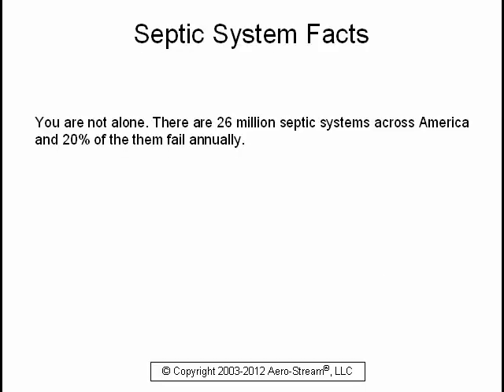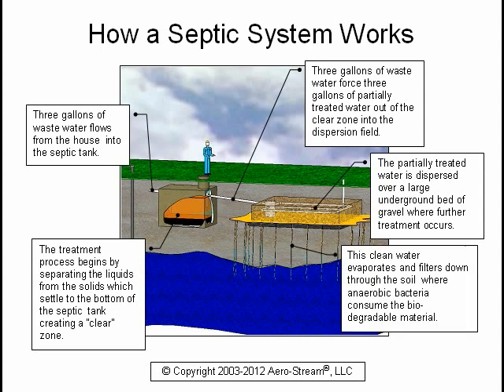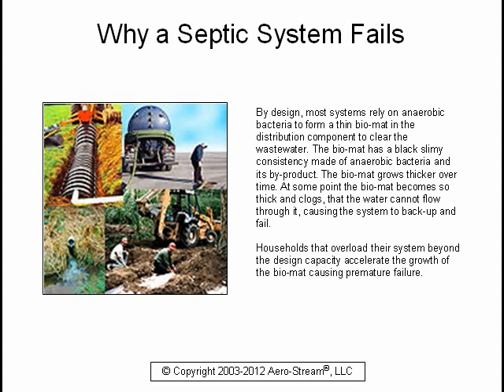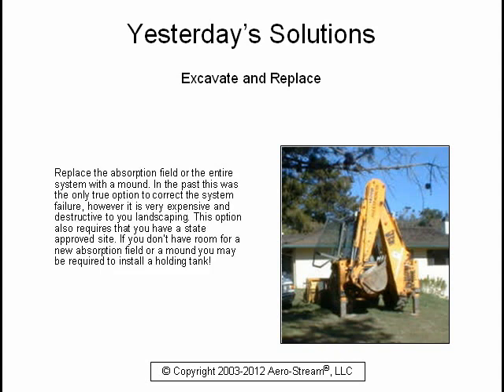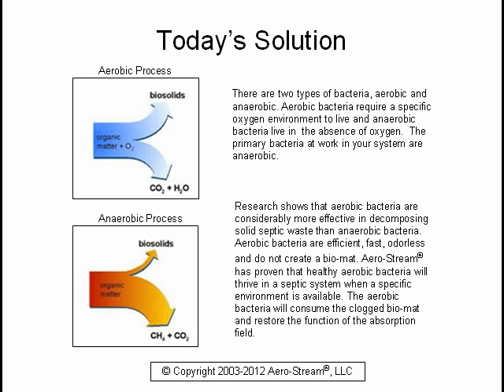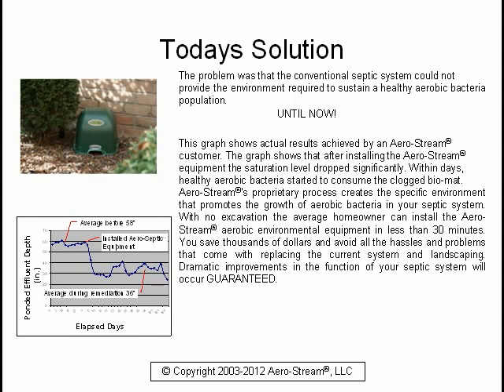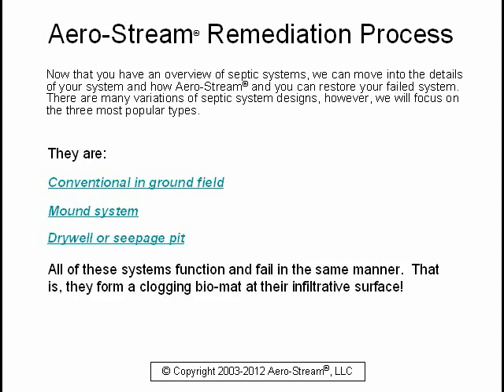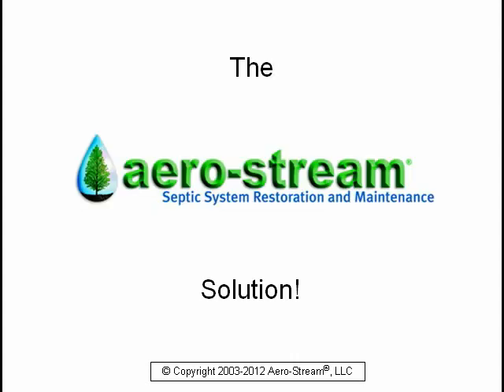How to Fix Septic System Problems - Intro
- Learn how septic systems work, how they fail and how to restore a septic system.  Fix septic tank problems with an aerobic septic system by Aero-Stream. This video addresses some of the common issues faced with traditional septic systems, as well as patented solutions that Aero-Stream can offer.

This video consists of three parts:
- How a Septic System Works
- Why Septic Systems Fail
- Septic System Solutions (past & present)